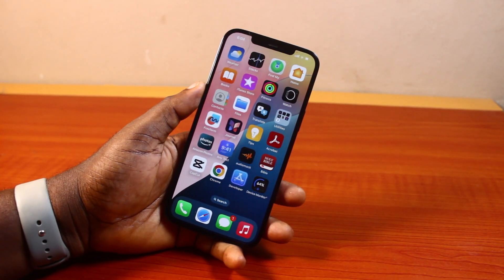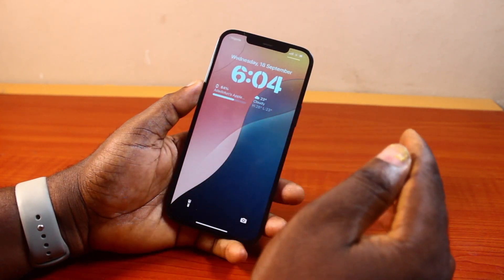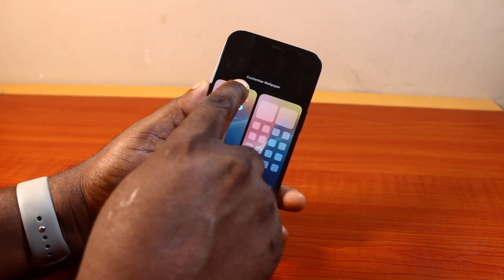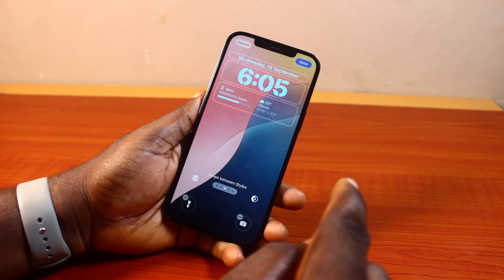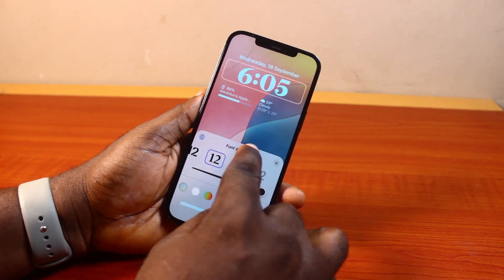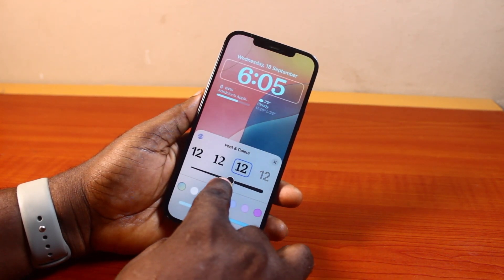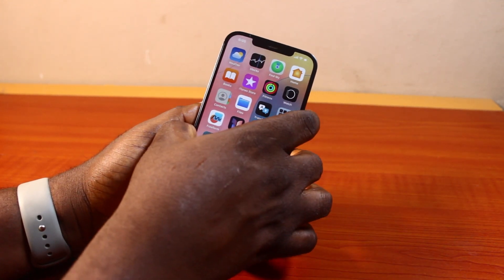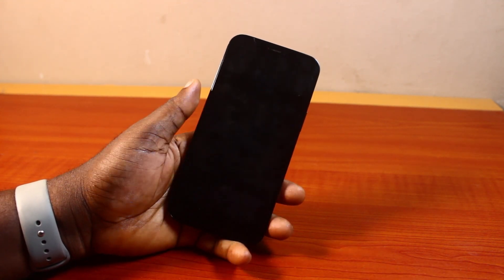How to Change Time Font on Lock Screen in iPhone iOS 18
Cheap iPhone
Cheap Samsung Phone
Cheap Apple Watch
Cheap Digital Camera
Cheap YouTube Microphone
Cheap MicroSD Card